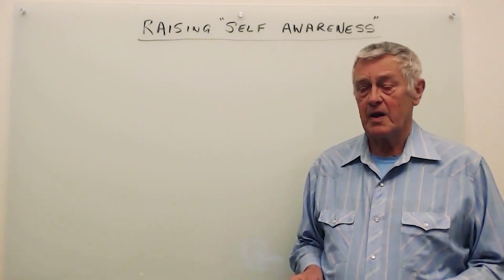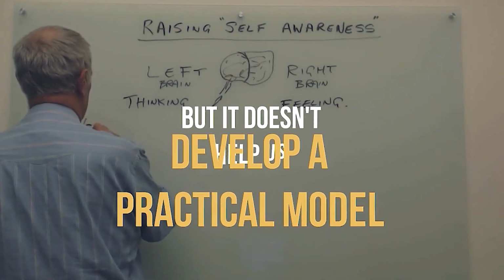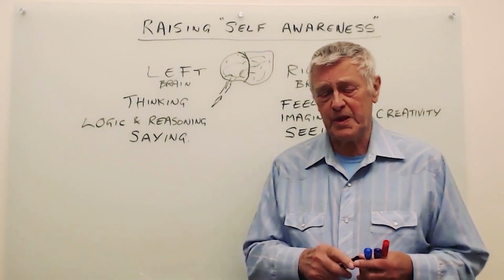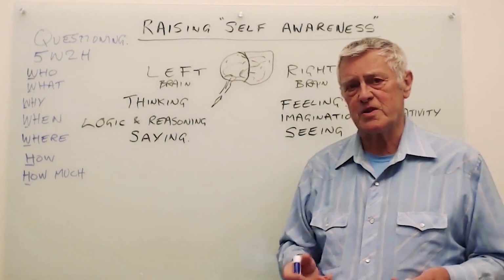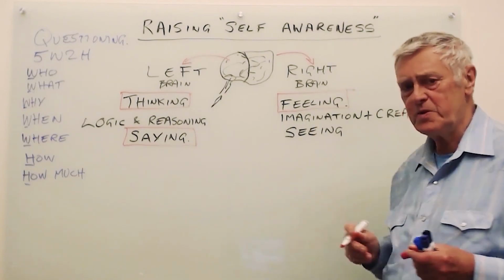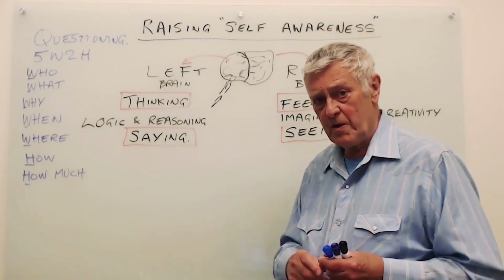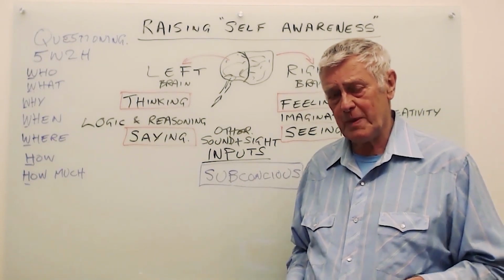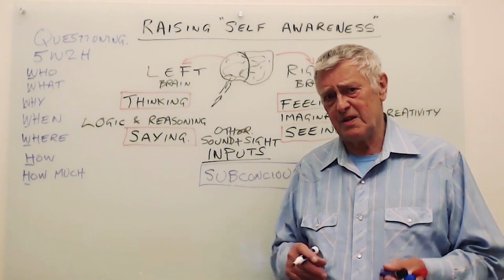Intelligences human decision making practical skills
"Develop your Human Intelligences" Step 17. Intelligences include human decision making practical skills you can develop to make much better decisions. We explain several of the Thought Paths that enable you to analyse and take appropriate action in any Situation.

00:00 Using questioning that is aligned to a persons Thought Paths
01:15 Beginning with the simplest approach of the Leaf and Right hand side of the brain
04:10 Using "Questioning" and using 5W2H to find seven different Thought Path categories
06:30 Funneling down deeper within a given category to find Think, Feel, See, Say Pathways
09:20 Why does the mind have different pathways and how are "Inputs" routed along them
12:10 Starting to explore why and how the subconscious mind makes decisions for you

GENERAL THOUGHTS ON THE POST 2023 WORKPLACE FOR WELL PAID JOBS.
By following the 33 "Intelligences" Steps you will see yourself and the world around you in a totally different way. More importantly you will have a Foundation to build upon so you can not only "Keep up with change" but also often take advantage of it. You can "Make change your friend".

This is your opportunity to become what is really valued by Business people call a "Conscious Competent". That means knowing what you are doing and why you are doing it.

If you also have "Hard Skills" suited to a certain Business Sector then so much the better . But be alert to how quickly may hard skills are getting lower paid with global competition and how quickly they go out of date. If your focus is hard skills then be ready to show adaptability and that you like to keep up to date because Employers are driven by Market forces that change weekly.

By engaging with this "Intelligences" set of Lectures you will learn how to see opportunity all around you. Better than that you will be able to pick and choose the kind of work that interests you and have a very good chance of spending your life getting "Job satisfaction".

Even if you are still at University you can develop in the three key Capability areas of:
1. Manage Yourself 2. Manage Others and 3. Manage Situations.
It's about having "Balance" and your role as part of a team sharing a "Joint venture" for success.

Good Communicators and Team Players get chosen first. Employers look for people who can convince them of their Potential and have a positive Attitude to learn new skills.

Getting most well paid jobs is competitive and you often need to pass Capability Tests followed by multiple interviews. The hiring process will evaluate all four of your Intelligence types (Emotional, Social and Practical) and not just Academic. If you have been smart enough to develop your soft skills then you will be a Winner.

For many Employers your academic grades are less important than your "People strengths" and Soft Skills. So if you are struggling academically don't let that worry you, you may well have hidden strengths you can develop in the other three intelligence areas (EI, SI, PI/AFI). The Institute of Practical Learning (theipl.org) will help you and show you Step-by-Step ways so you can easily develop them. You can bring back the fun into learning.

Of course some jobs need "Hard skills", like Science subjects and expertise with special "Things and Processes". Software Engineer for example. University and Interning are great ways to learn those "Hard Skills".

But to progress into Management and Team Leader roles you will not get far without Self Awareness and Soft Skills. Plus career advancement is about taking on more responsibilities and enjoying being able to add value in new ways. You need to understand your Stress Management.

The Institute of Practical Learning has been formed as a FREE resource centre to help you "Cross the Bridge" from Student or at any stage of your career. The IPL shows you how to take Control of your life and be worth the money, security and independence a well paid job can provide.
Party on.